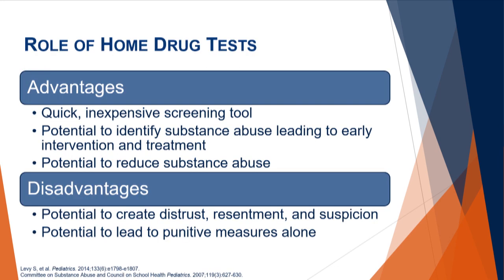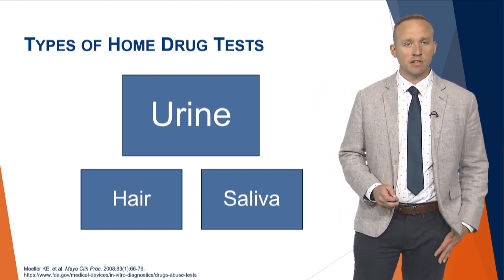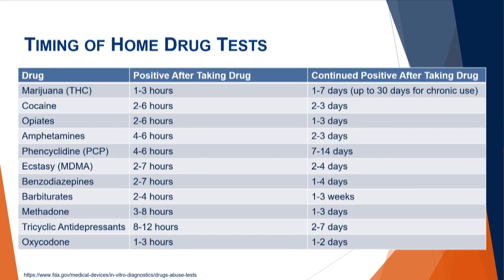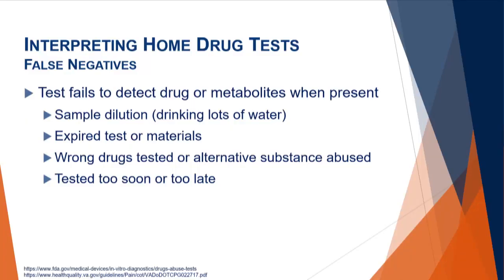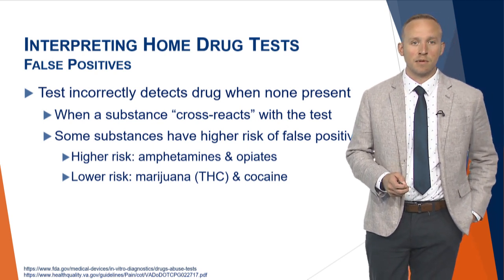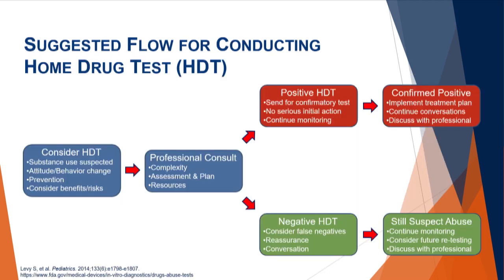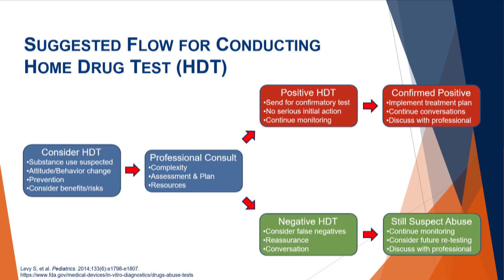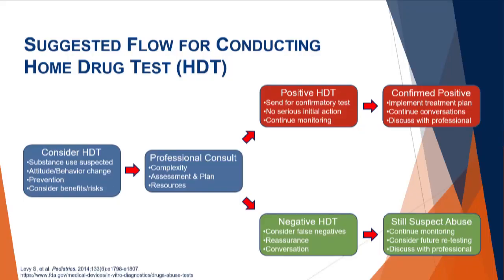Home Drug Tests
This video reviews the role of home drug tests, drugs commonly included in-home drug tests, and the appropriate use of home drug tests. Common causes of false negative or false positive drugs tests and access to home drug tests are also discussed.